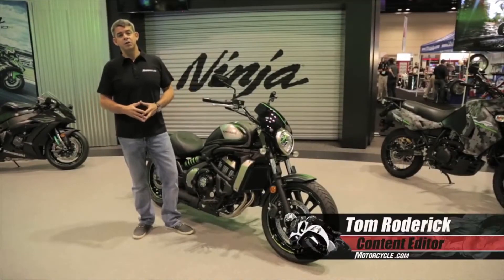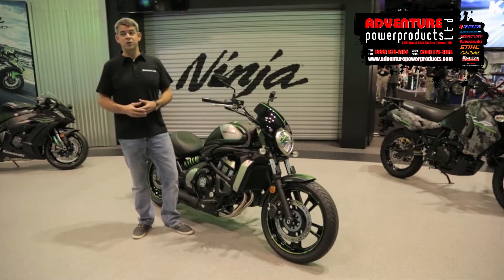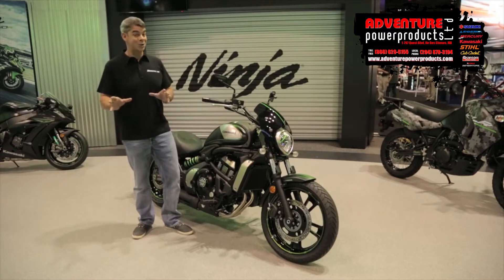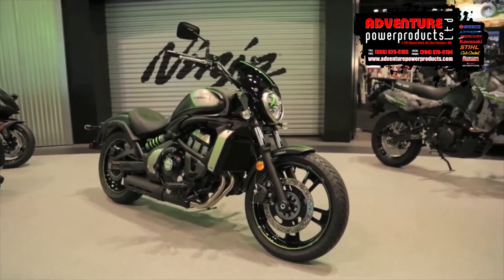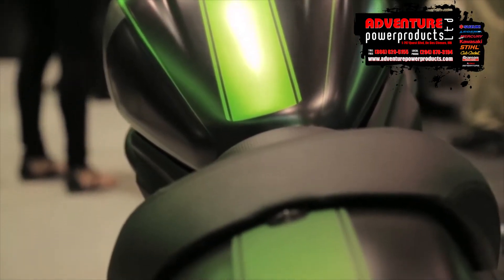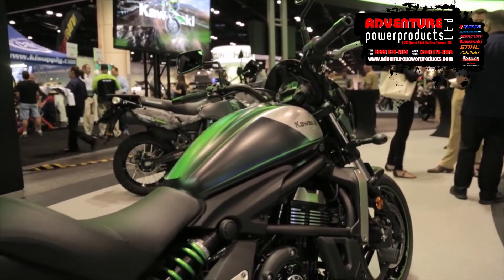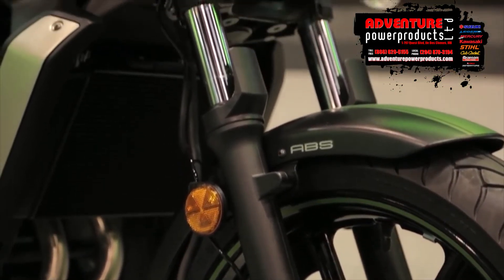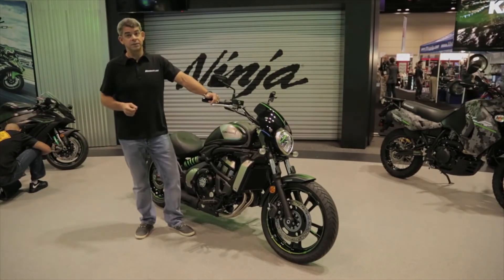2016 Kawasaki Vulcan S Cafe Explained For Sale At Adventure Power Products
2016 Kawasaki Vulcan S Cafe Explained For Sale At Adventure Power Products